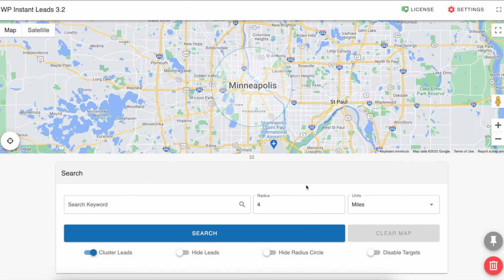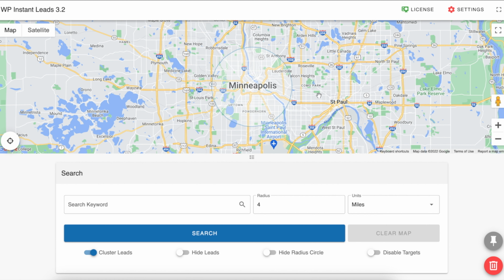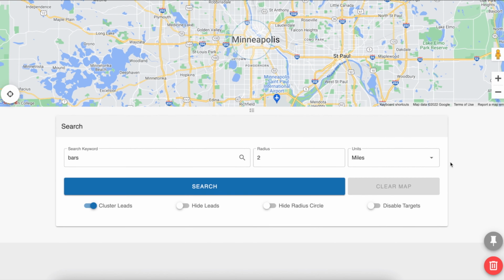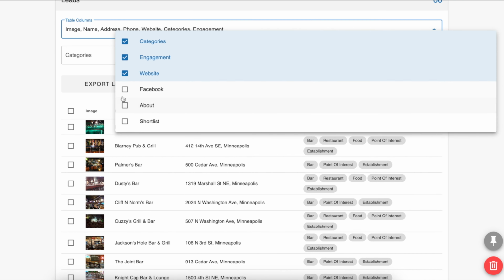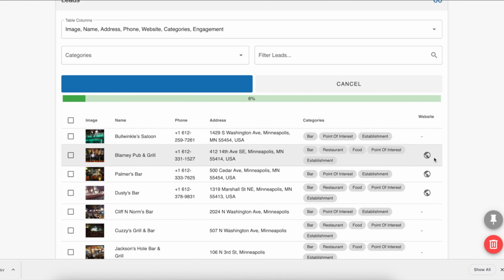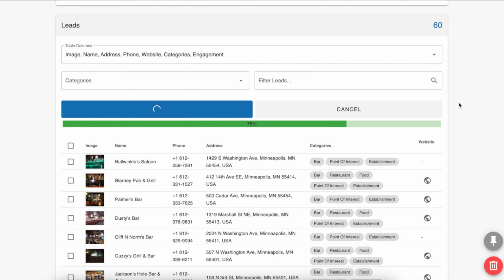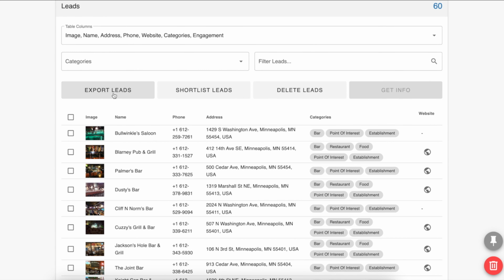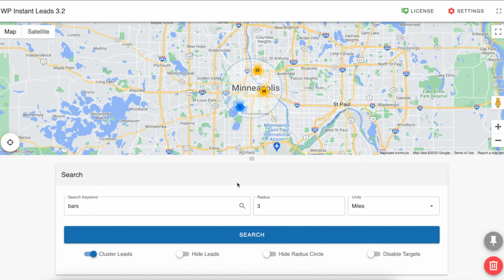Find Targeted Leads With WP Instant Leads Plugin Review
WP Instant Leads is a great WordPress website plugin that you can use to find targeted leads based on any location. You can pull lists of business phone numbers, addresses, websites, and more great information to help with your marketing efforts!

This plugin works well and does exactly what it is supposed to do. Therefore, it's worth the money if you are looking for a way to generate leads.